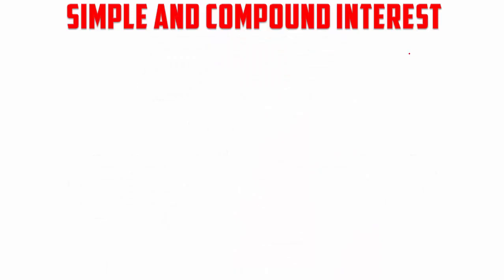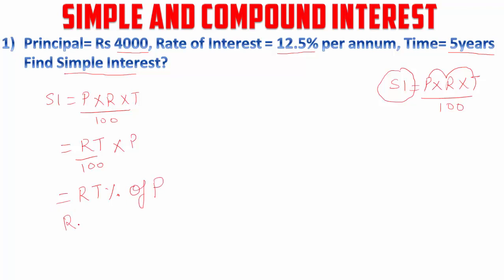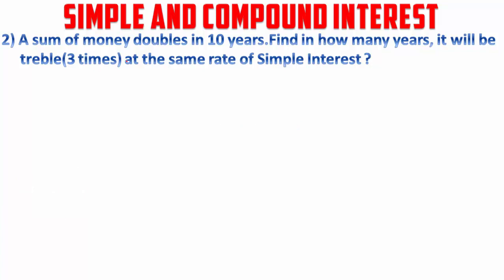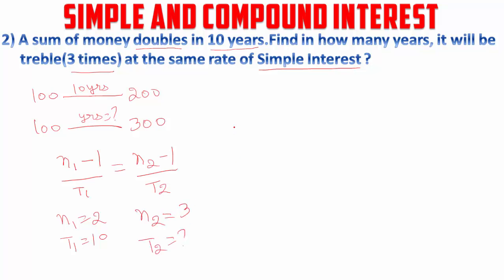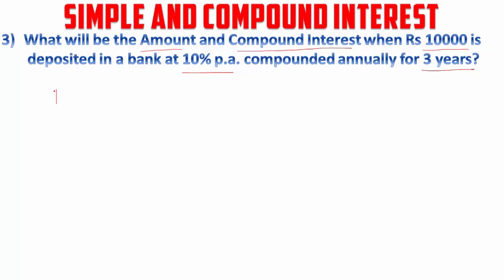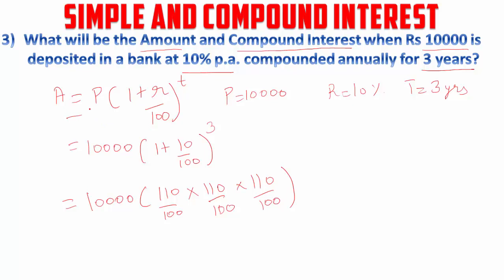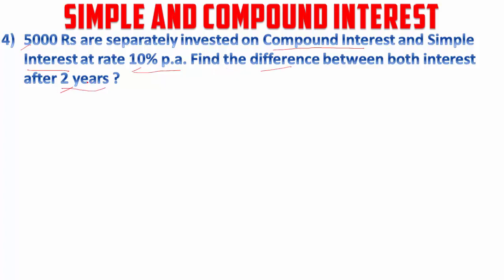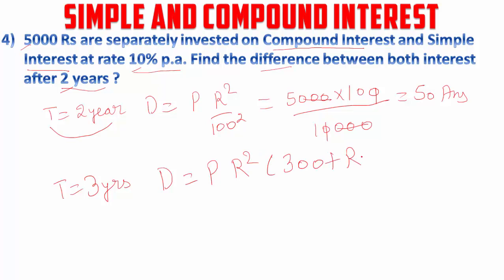Simple Interest And Compound Interest Tricks 2017 || Bank PO,SO, Clerk,SSC,CAT Exams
Simple Interest And Compound Interest Tricks 2017 For Bank PO,SO,Clerk,SSC CGL ,GRE And CAT Exams.

Description :- Simple Interest And Compound Interest Tricks To Solve Questions As Quickly As Possible For Various Competitive Exams (Bank PO,SO,Clerk,SSC CGL ,GRE And CAT Exams.)

Must Buy Quant Books: For Banking, SSC and Railway Exams

→ Kartik Anand

Simple Interest And Compound Interest Tricks,Simple Interest tricks,Compound interest,Simple Interest And Compound Interest Shortcuts for bank po,Kartik Anand,Ibps,PO,Clerk,SO,SSC,CAT,GRE Exams,Compound Interest tricks,Simple and Compount Interest Aptitude,Simple and Compount Interest Problems